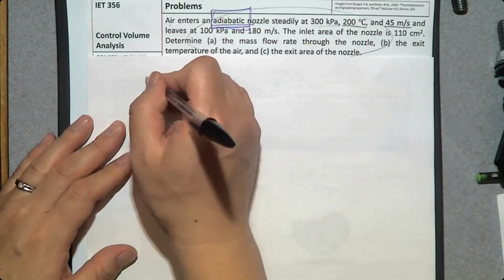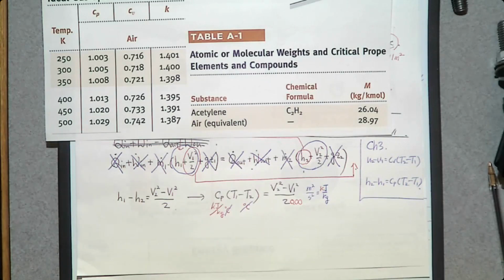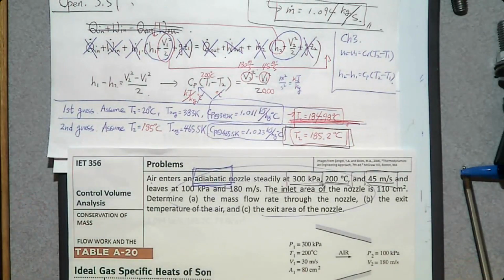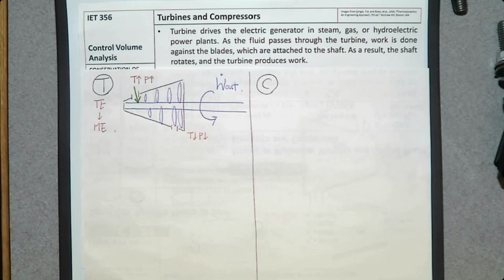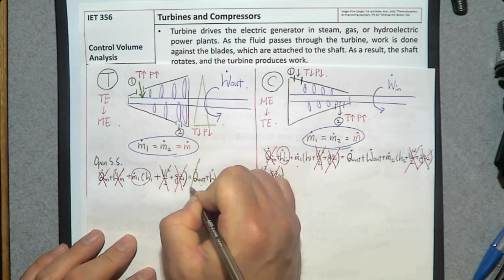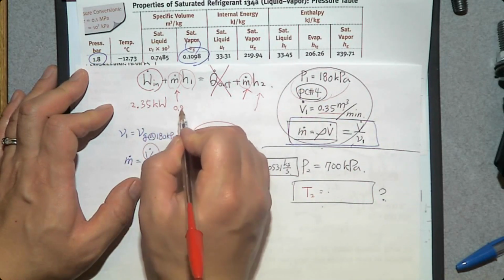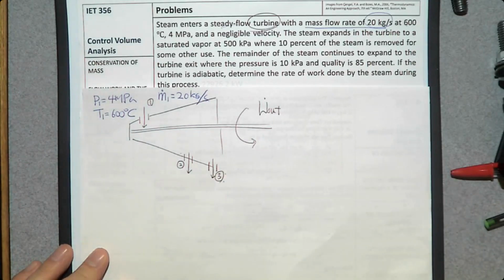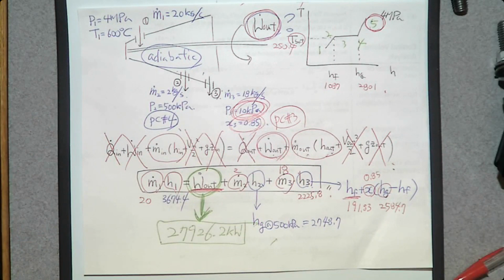Thermodynamics1 IET356 Week 8-1